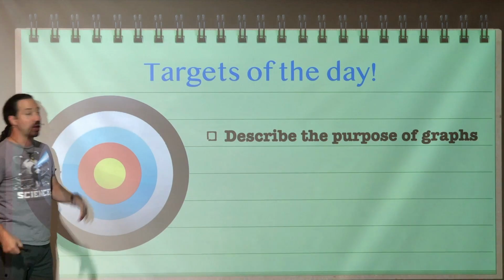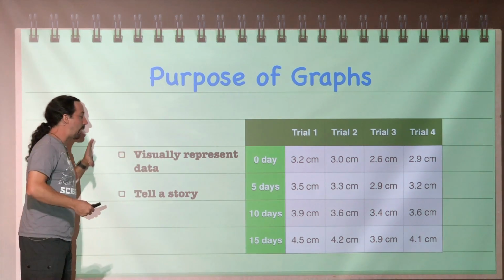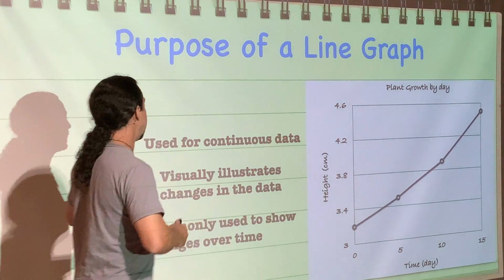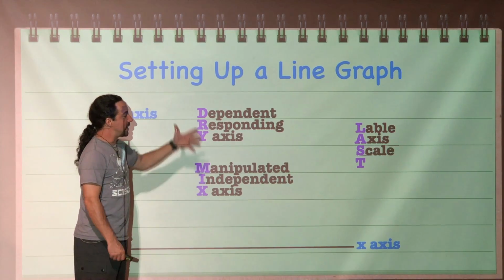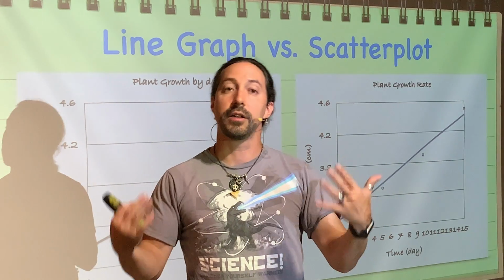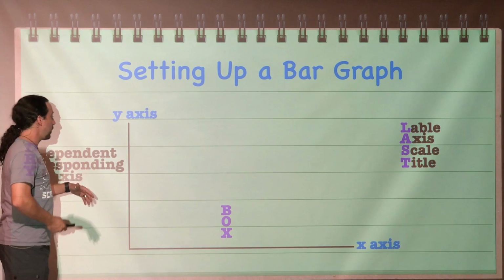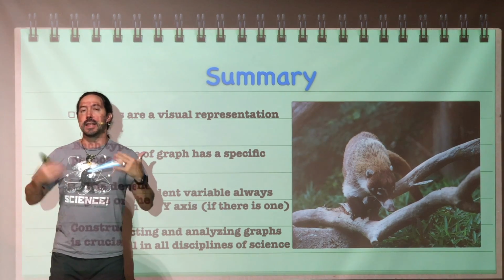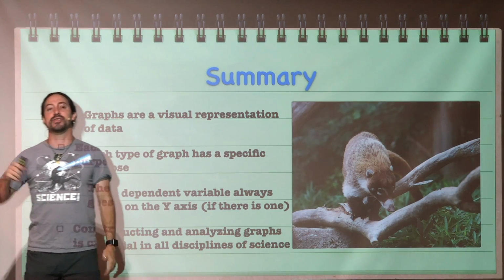Introduction: Visualizing Data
This video is the fifth video in the introductory unit.  It introduces how and why graphs are used and how to set them up.